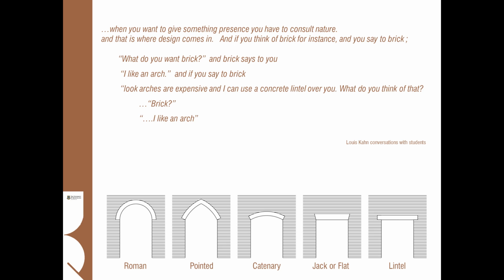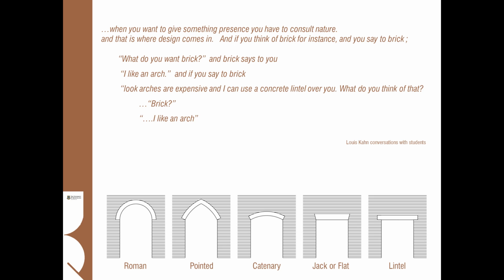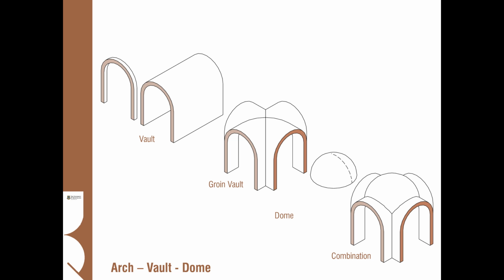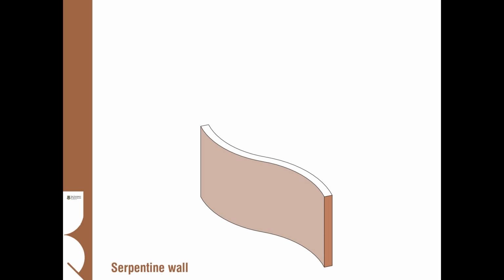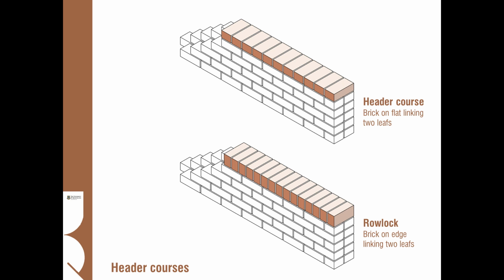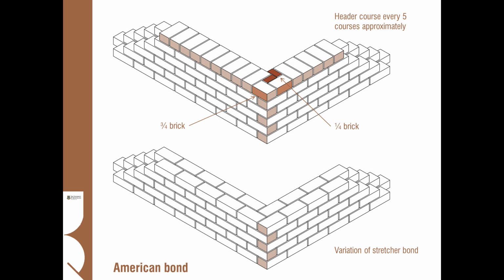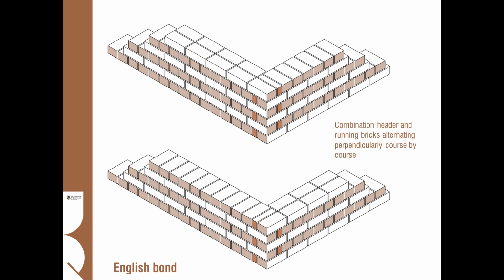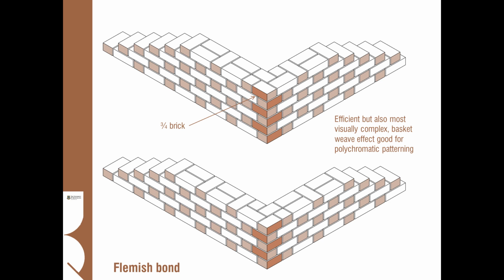Structure Types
Description